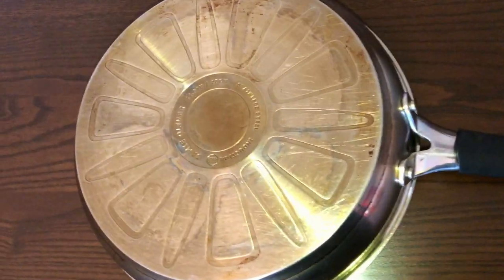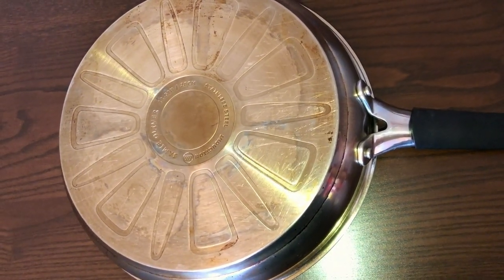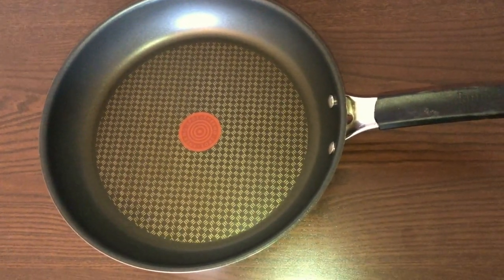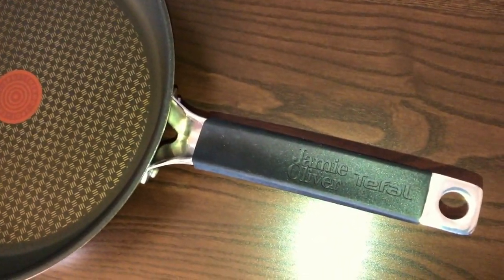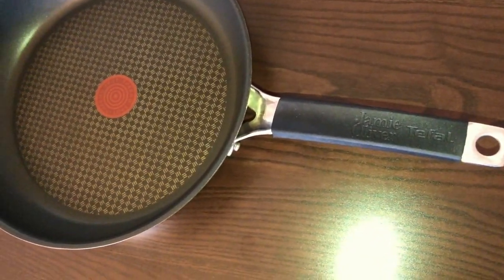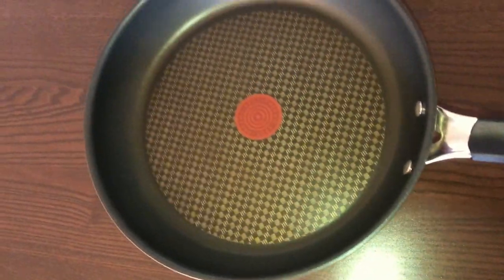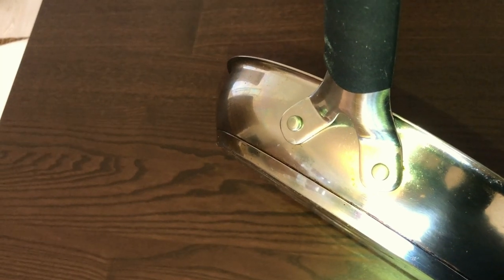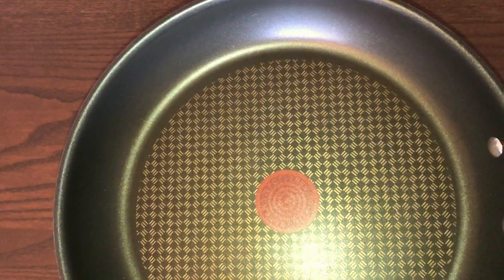Healthy eating using Jamie Oliver's Pan by TEFAL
Tefal Jamie Oliver pan 28 cm - Vlog review